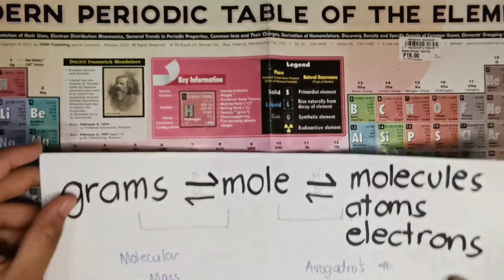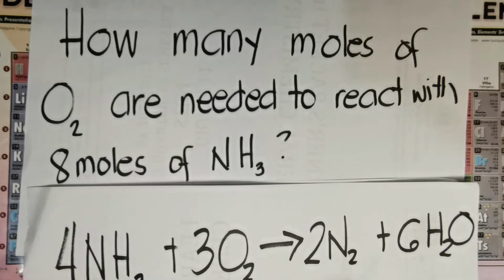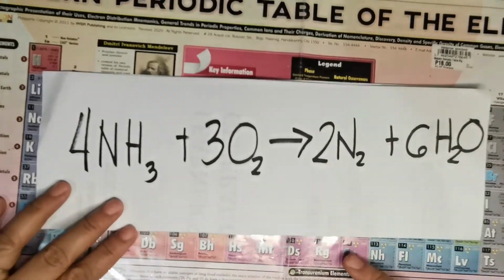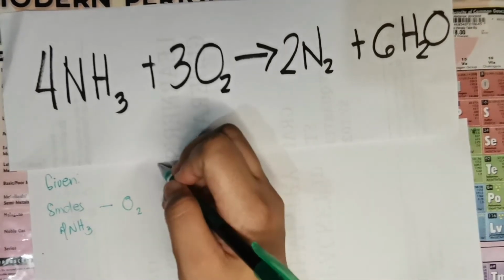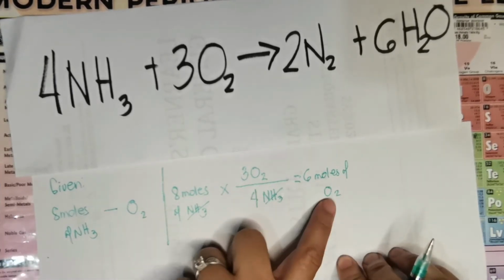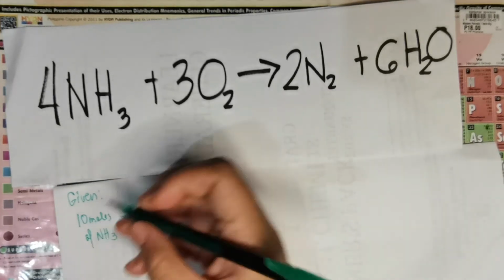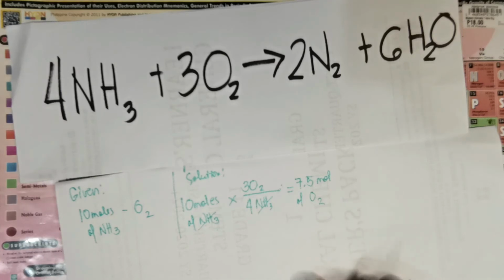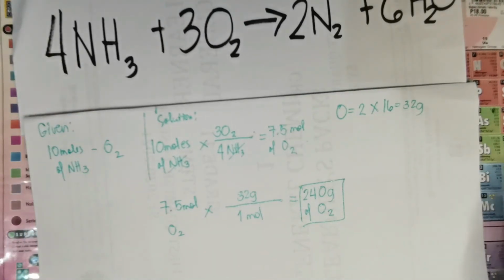CALCULATIONS WITH BALANCED EQUATION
Conversion of mole-mass in a balanced equation.